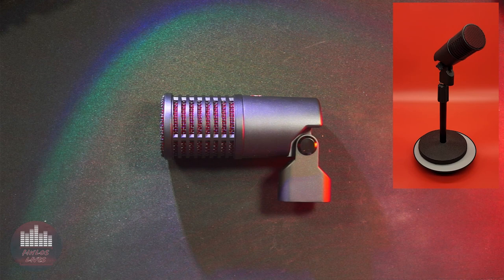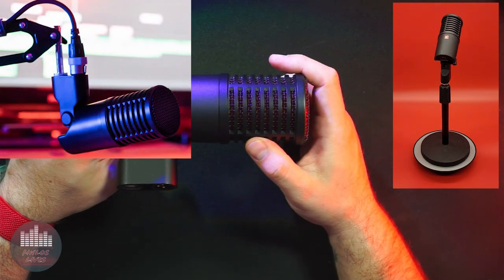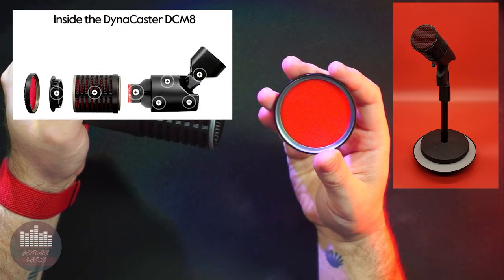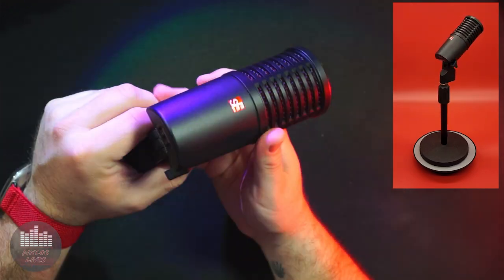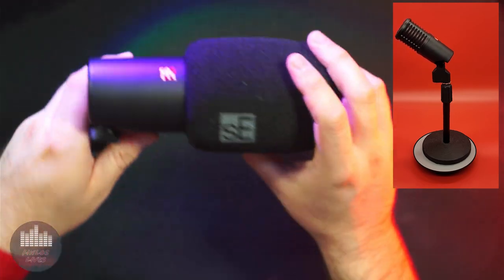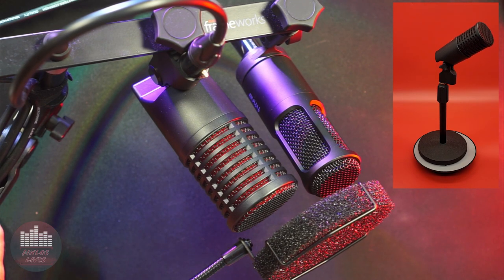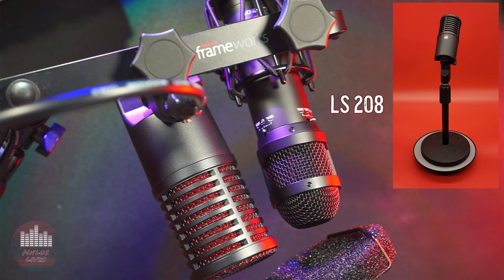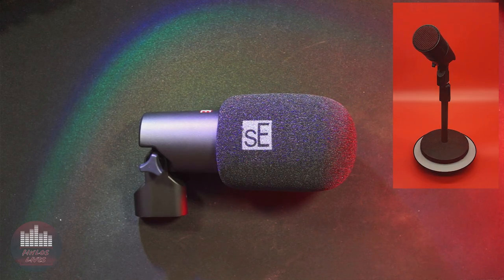sE Dynacaster DCM8 Review - Five Minute Mics - Finlos Lives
In this video I give a quick overview of the sound of the sE Electronics Dynacaster DCM8 microphone and compare it to other broadcast style microphones, including the Fifine K669D, the Audio-Technica AT2040, and the Lauten Audio LS 208.

The Dynacaster is a well-built and feature-filled mic that is easy to use with numerous voicing options. Depending on how you use the onboard EQ, it can stand toe to toe with the SM7B or RE20 for a lot less money. And even better, it has an onboard mic activator.

Throughout the video I use no post processing. I am recording into Adobe Audition using the Rode Rodecaster Pro II audio interface. I purchased this microphone myself.

Equipment used in this video:

sE Electronics Dynacaster
Fifine K669D
Audio-Technica AT2040
Lauten Audio LS-208
Audio-Technica AT8459 Swivel-Mount Microphone Clamp Adapter
Elgato Wave Mic Arm LP
Rode Rodecaster Pro 2

I receive a small percentage of any purchase made through these links